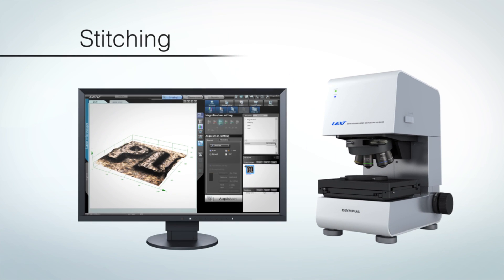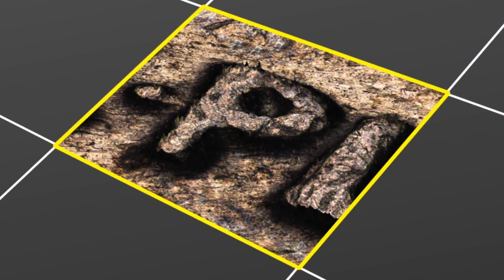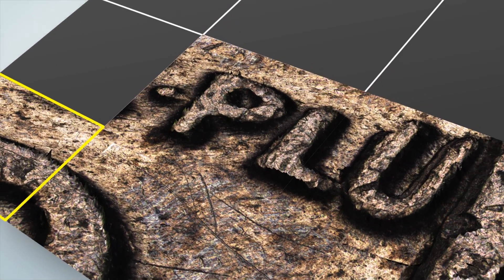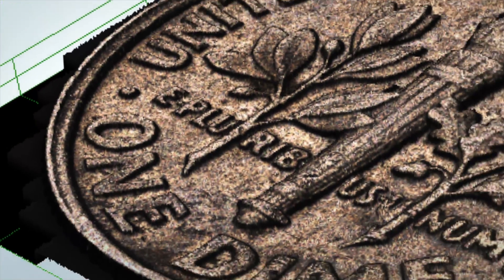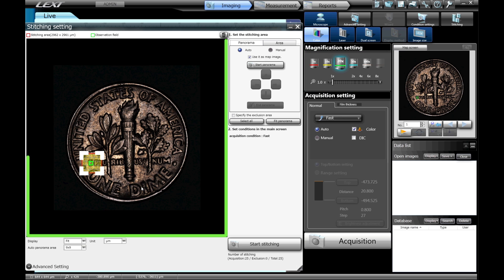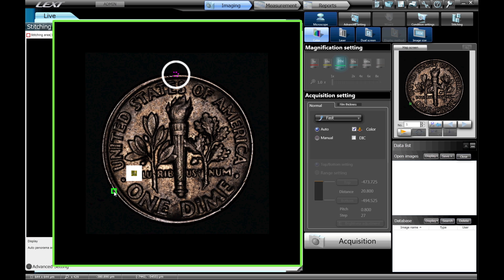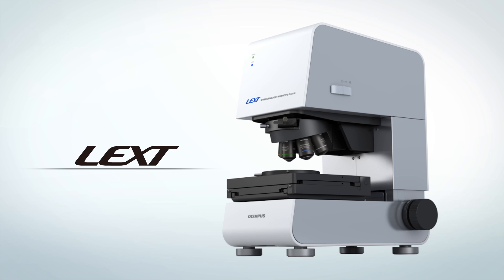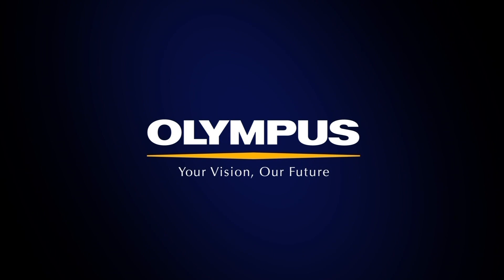LEXT OLS4100 Feature: Stitching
Have you ever wanted to take high quality images and accurate measurements over a wider range?

With the LEXT OLS4100, you can stitch together over 615 images. Viewing samples in high magnification enables highly accurate observation in measurement. Setup is simple. Once a magnification and area is selected, a stitched image will automatically generate.